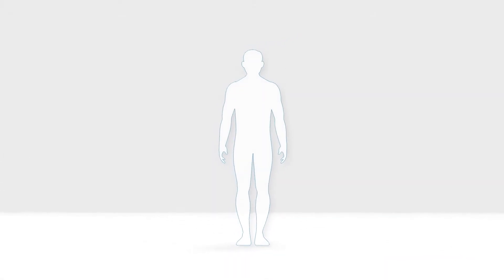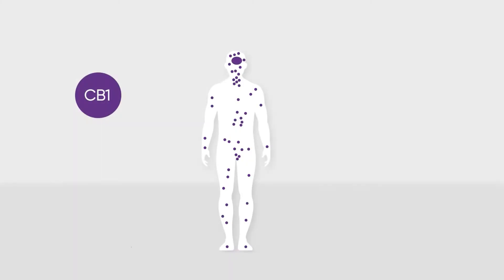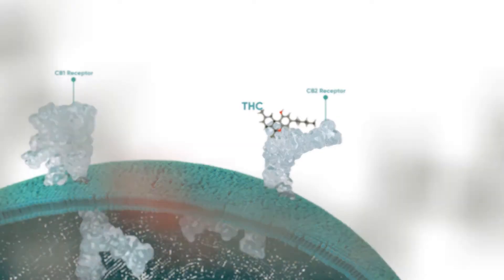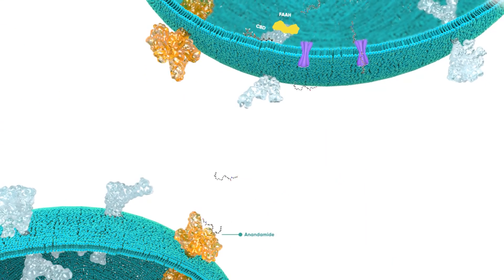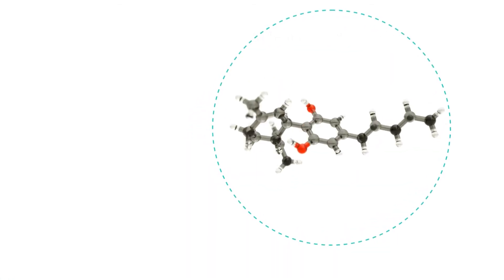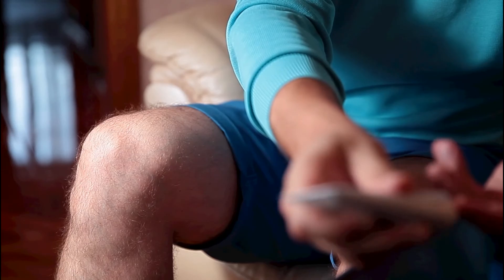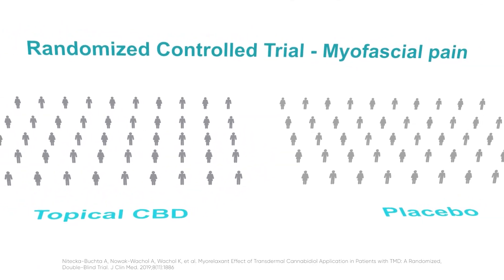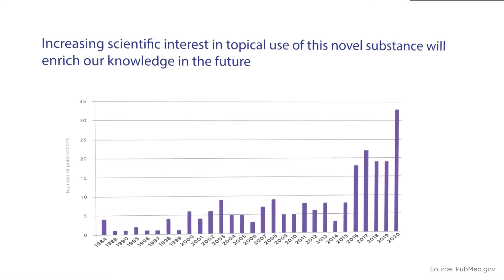Cannabidiol – a new active ingredient for topical use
Hemp has many biochemical compounds of interest. The most abundant and well-researched non-psychotropic phytocannabinoid is known as cannabidiol or CBD.